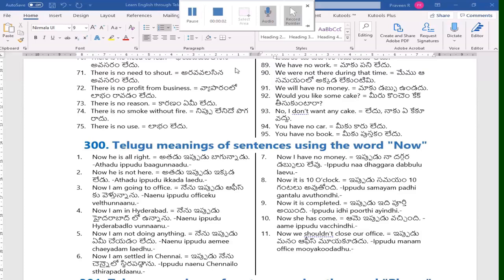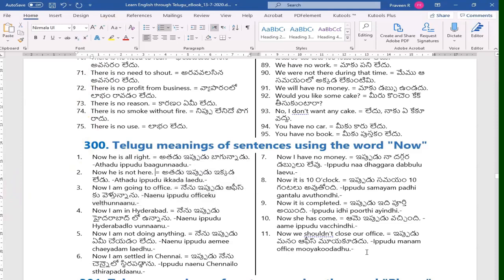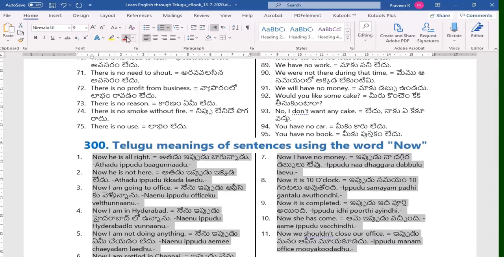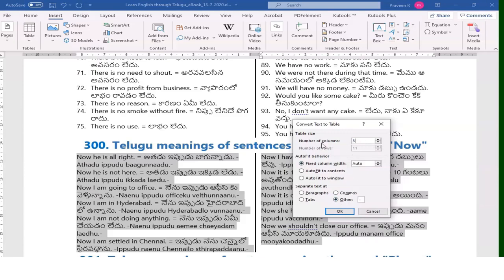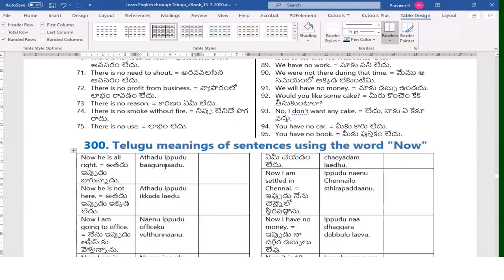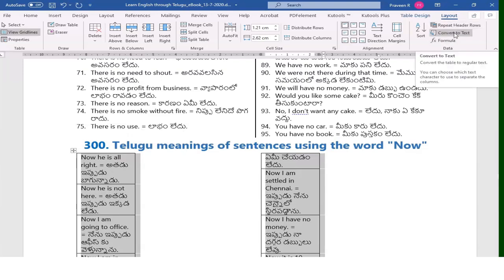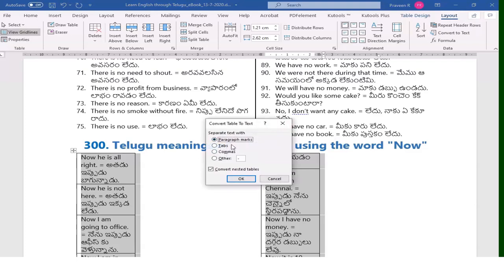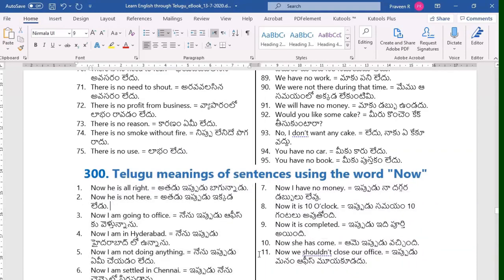How to convert text to table or table to text in Microsoft Word | Microsoft 365 | Word Tutorial